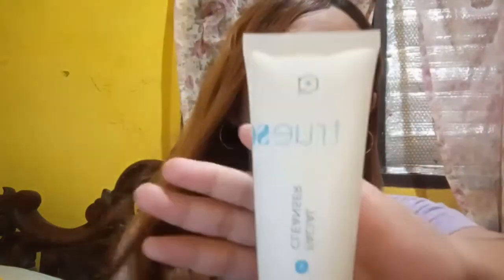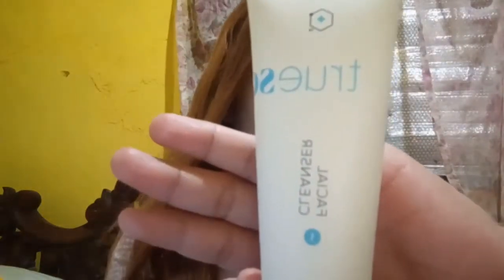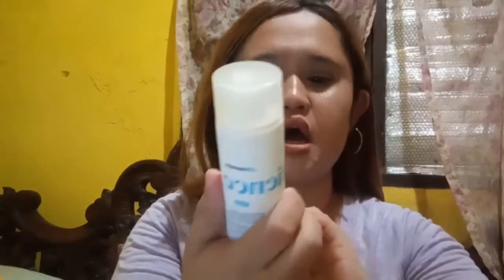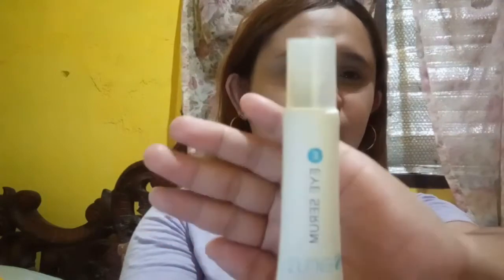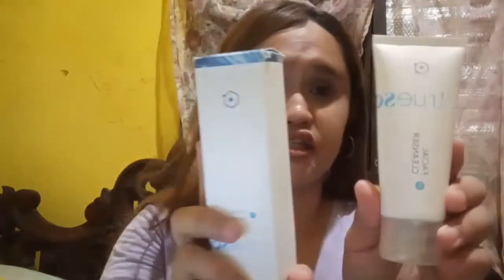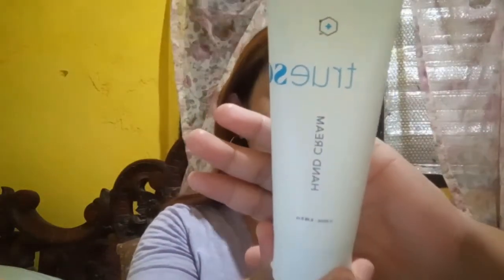TRUE SCIENCE BEAUTY SYSTEM REVIEW( LIFE VANTAGE COMING SOON IN THE PHILIPPINES)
TrueScience is a revolutionary (and patent-protected) Beauty System that uses Nrf2 technology to do more than simply mask the appearance of aging skin. Meet the skin care regimen scientifically formulated with Nrf2 technology to create healthier and more radiant looking skin.
Ctto: activatemylife.net

Protandim nrf1 and nrf2 you can search on Pub Med.gov.

I really love true Science beauty system because its all naturals and skin protection from oxidative stress. Beauty health within.

* 3:06 - This is How I used Life Vantage True Science Beauty System.

Thank you, guys. God bless us all and stay healthy 🙂